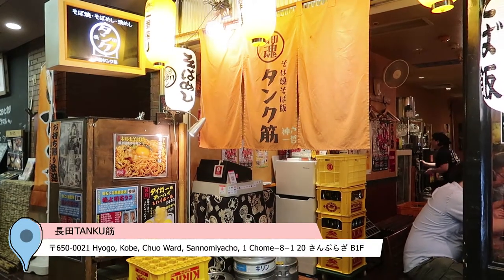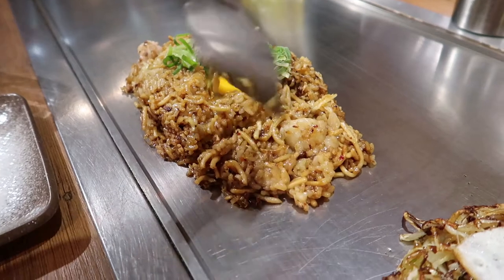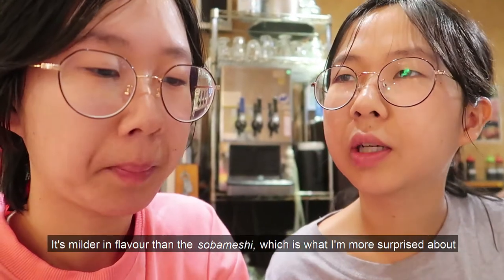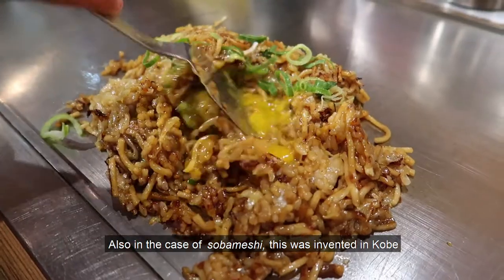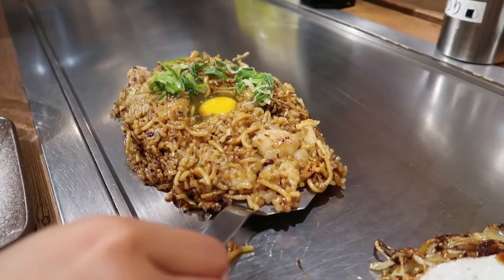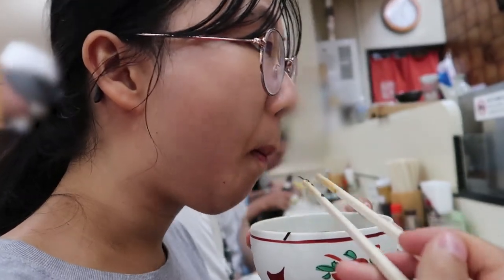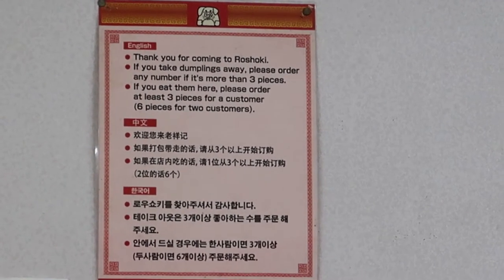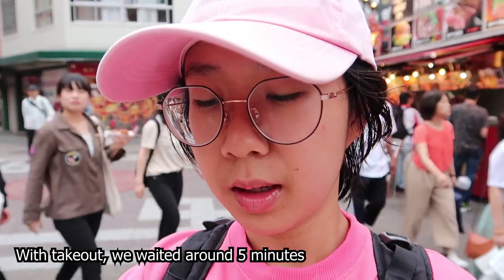B-Grade Gourmet – Kobe’s Cheap Everyday Local Dishes (Akashiyaki, Bokkakesuji, Chinatown) | Japan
Kobe is famous for food besides Kobe beef! We try some of Kobe’s cheaper fare, including tendon (gyuu-suji), carbtastic sobameshi and modanyaki, eggy akashiyaki octopus fritters, and Kobe Chinatown’s famous Roushouki steamed nikuman pork buns.